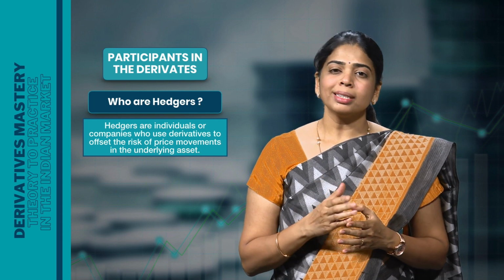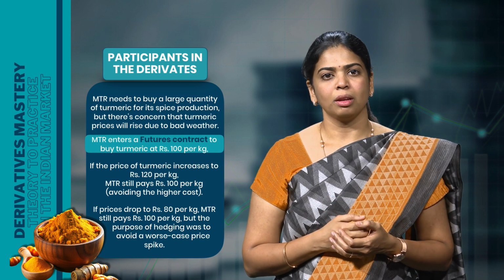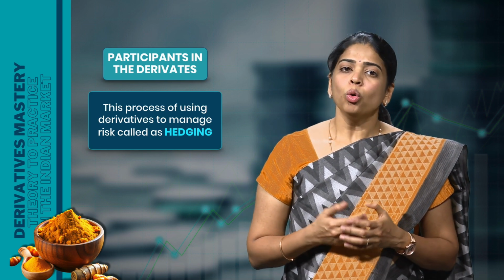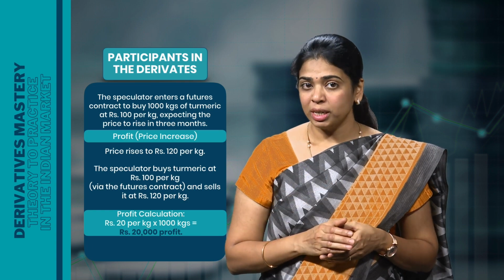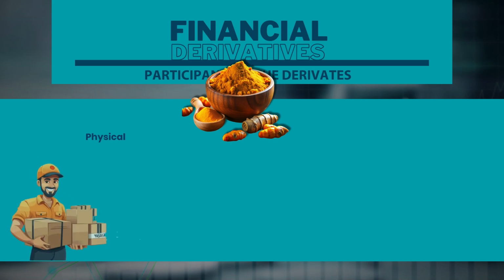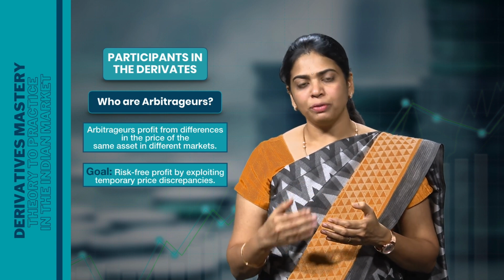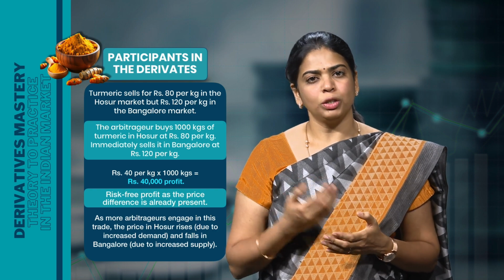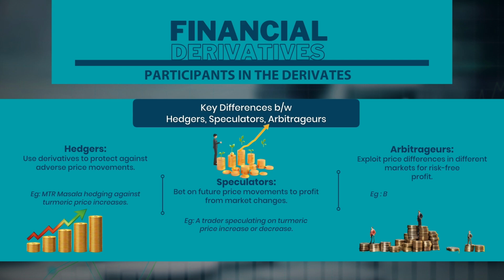3. Participants in the Derivatives Market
Who really moves the derivatives market? 📈 Hedgers play it safe, speculators take risks, and arbitrageurs grab risk-free profits! Watch how each player impacts trading and market efficiency! 💰🔥